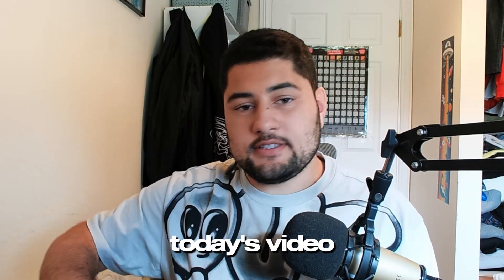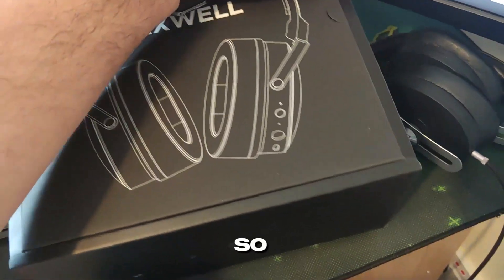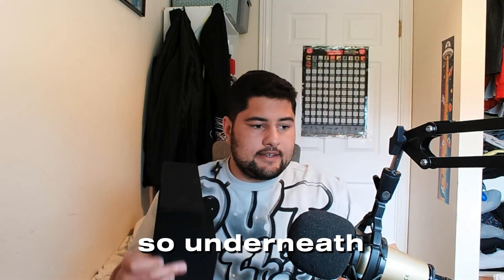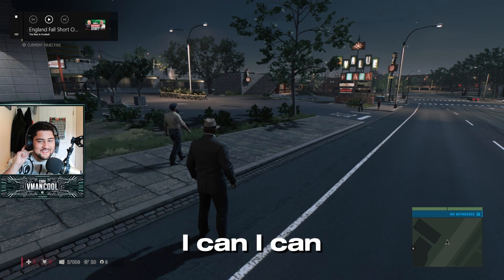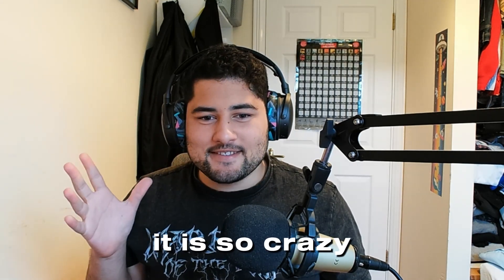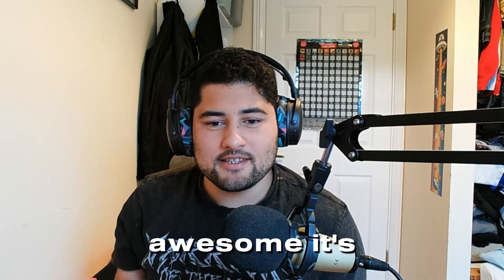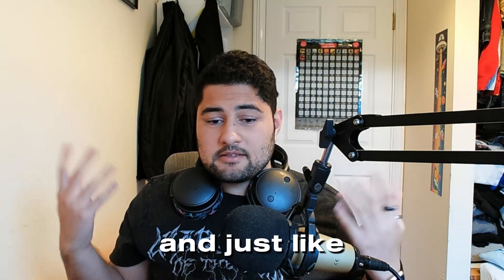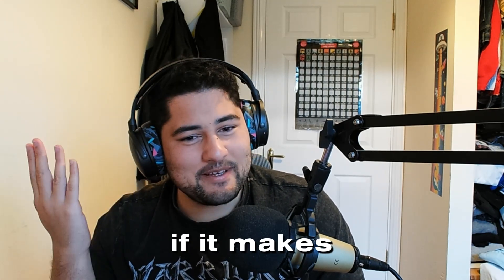Are These the best headset you can use for fortnite? Audeze Maxwell Headset Review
In today's video I review the Audeze Maxwell
are these the best headset for fortnite